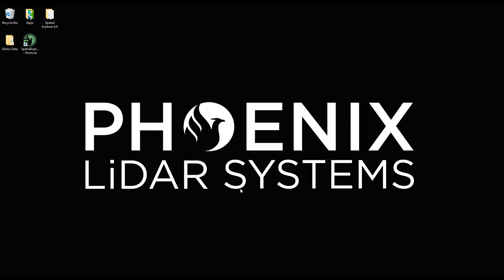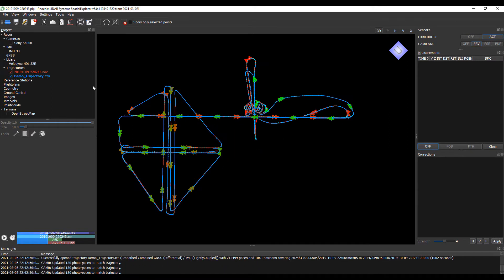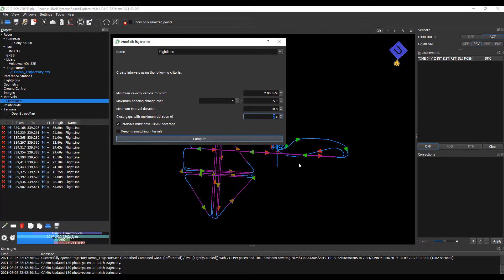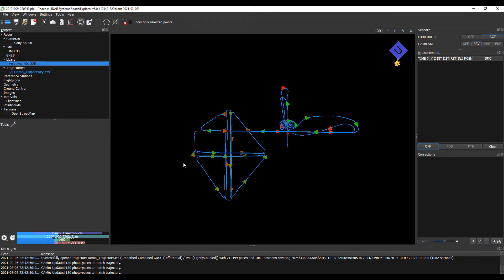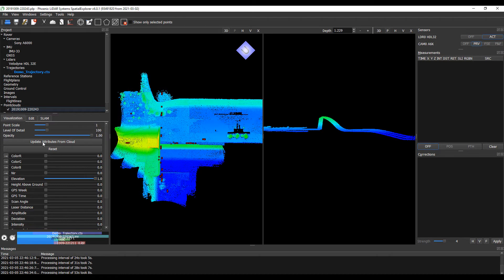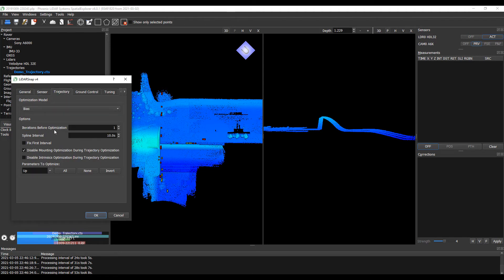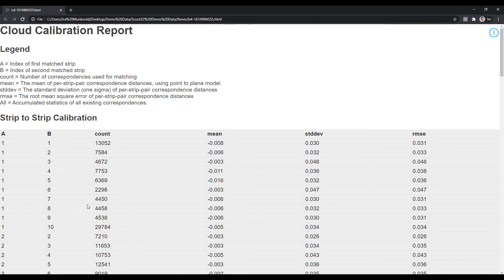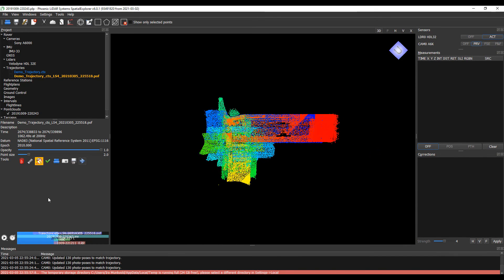LiDARSnap 4 in SpatialExplorer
In this video, we cover the LiDARSnap 4 module in SpatialExplorer. LiDARSnap is used for point cloud optimization and trajectory optimization.